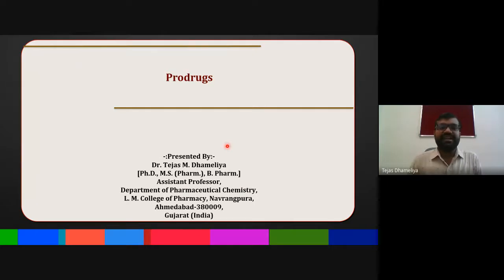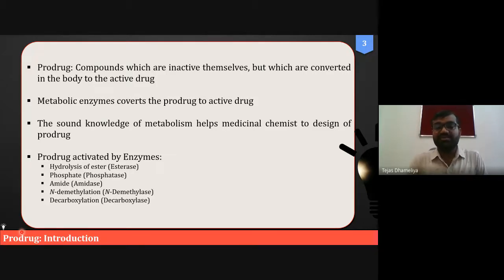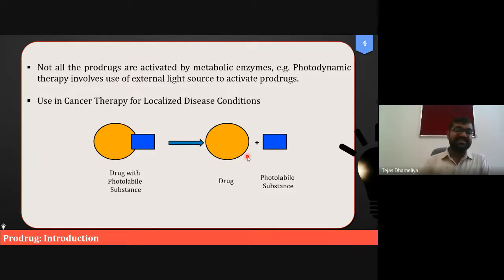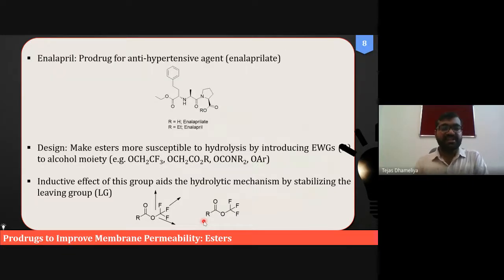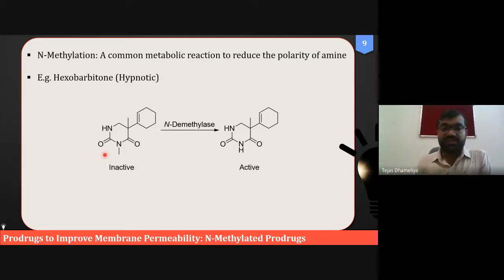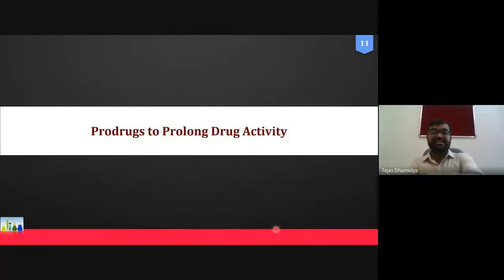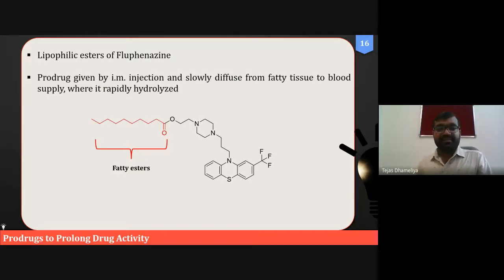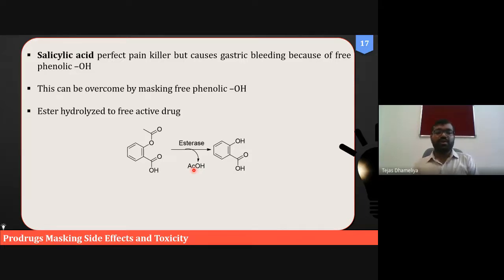Prodrug Part A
Prodrugs